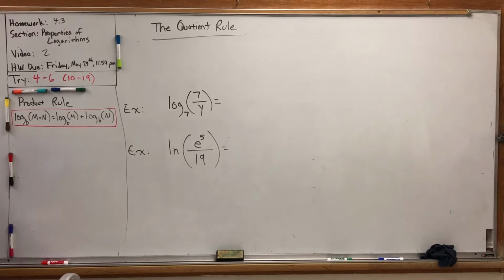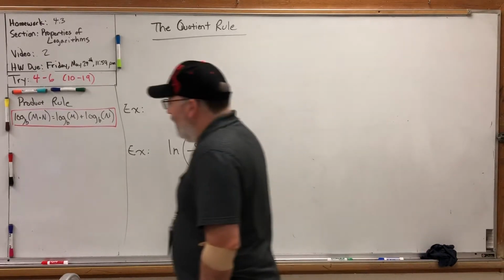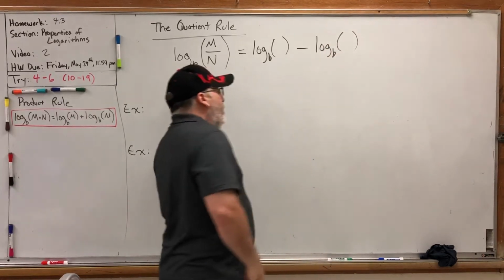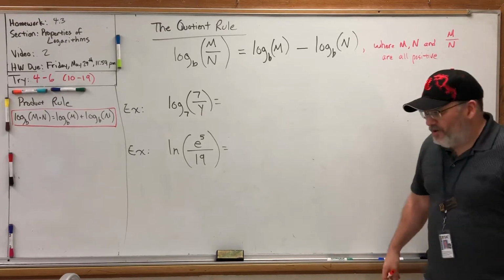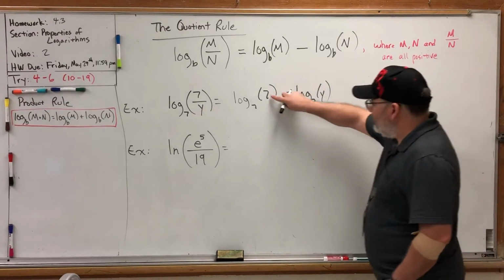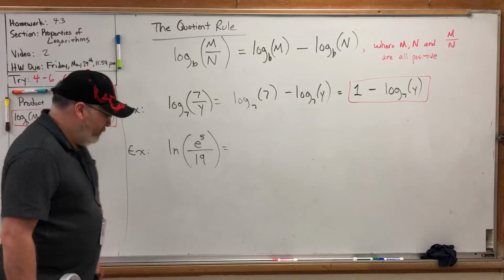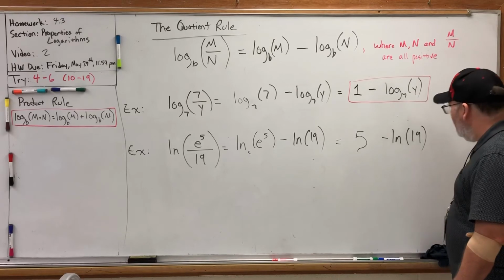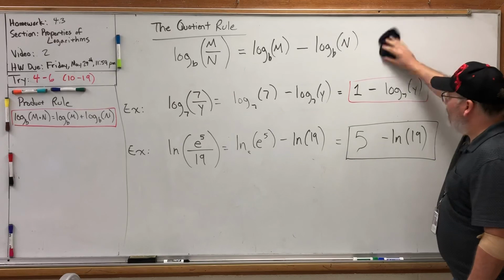HW 4.3 Properties of Logarithms (2) – The Quotient Rule